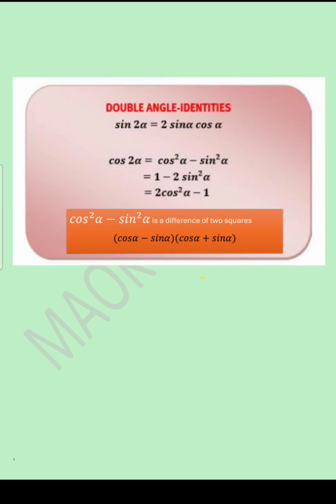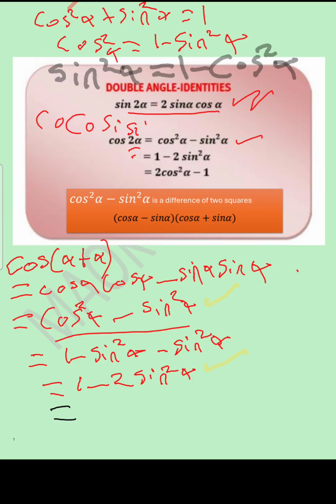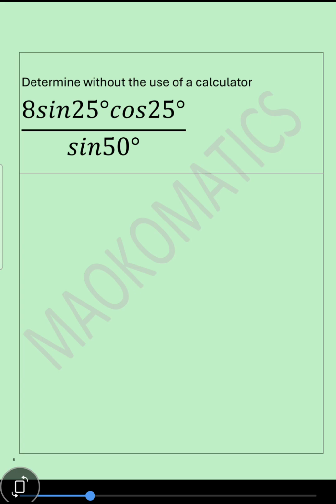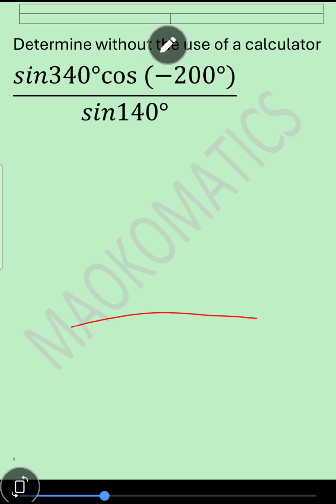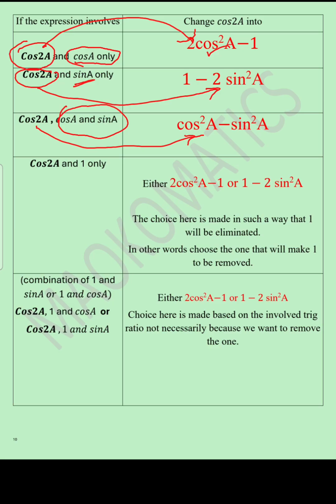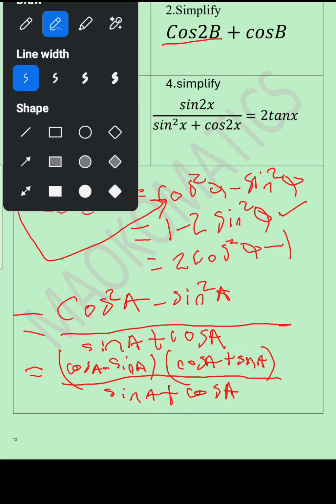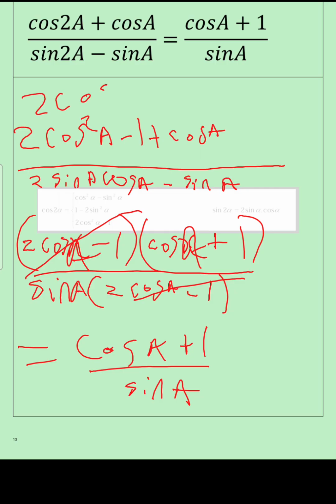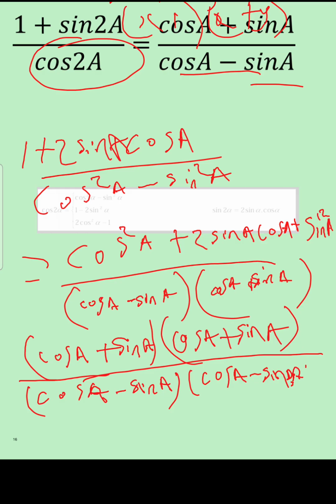Double angle identity. Trigonometry grade 12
this video introduces trigonometric double angle identities  . It derives the formula and apply the double angle identity to determine and prove expressions